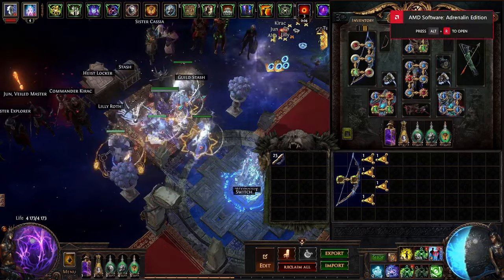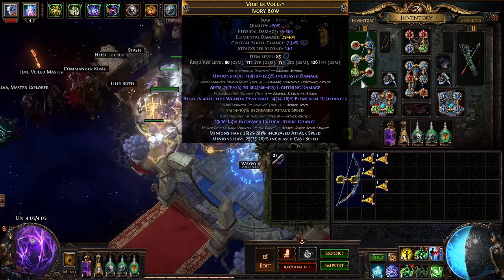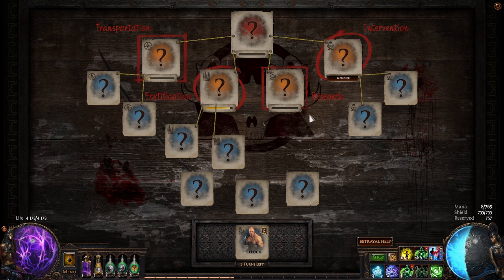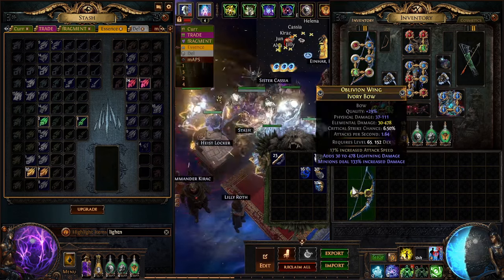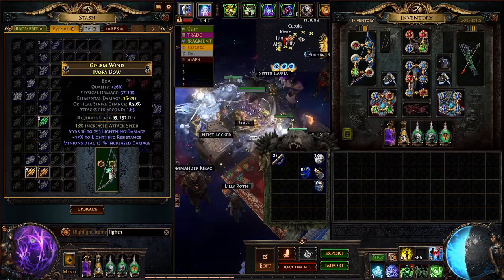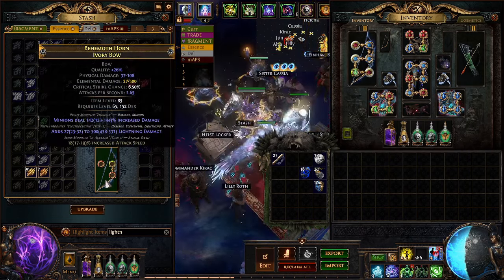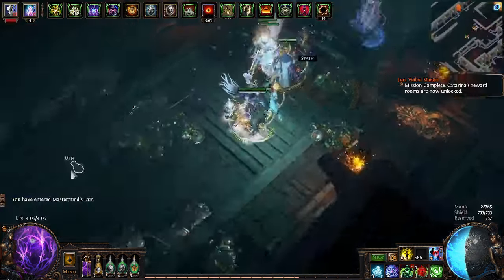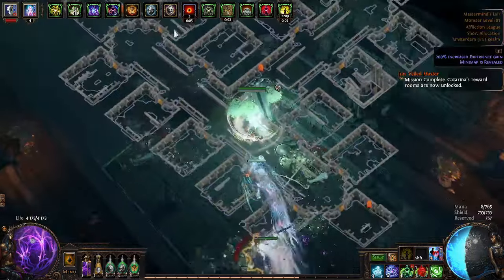POE 3.23 - BAMA NEC - HOW TO CRAFT THE BOW - STEP BY STEP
47 Gaming here, glad you could join me/us on our adventure/s here. please check Time Stamps and consider supporting the linked creators they did amazing work with the POBs videos and everything.

This build has so much flexibility, with way more Min/Maxing to do.

Leveling Video - Most Broken Leveling Experience - BAMA Witch - It's Busted

Poe Trade - If you want to Follow Step by Step

FYI Craft of Exile - Look at 14:50

TimeStamps
00:00 Intro - What bow we want to Craft
01:39 Prefect Fossil
03:09 Quick Crash Course on Betrayal Mechanic
03:57 Essence - T2 Hit - Lucky Annual
04:50 BIG Crafting TIP - Get Second Base
05:55  Essence Spam on Second Base Bow
06:57 Brick The Bow
06:56 Helmet
07:55 Lucky T2 again - Roll Past
09:36 God Like Roll T1 - Super Lucky
11:38 Betrayal Mechanic - Slamming White Sockets
12:20 GAsling Slam
13:00 Pref - Unveil
14:45 FYI - Showing with Craft of Exile
15:30 Kiss your Backside Goodbye
16:50 Add/Remove - Crit
18:30 Overview of Crafting & Tips
20:00 Outro

Hope everyone enjoys and has some fun.